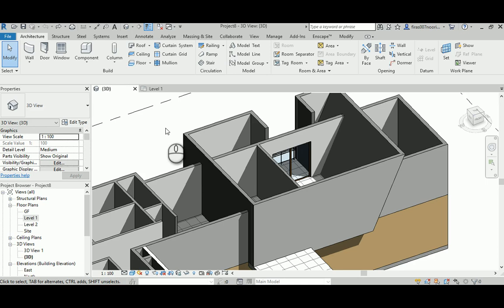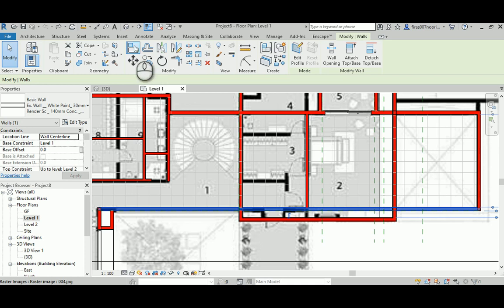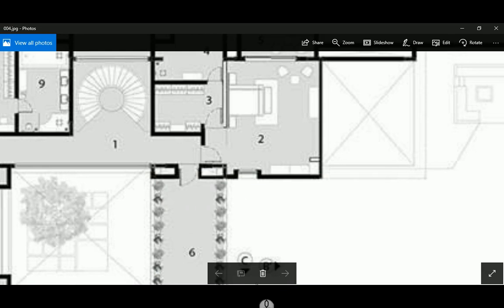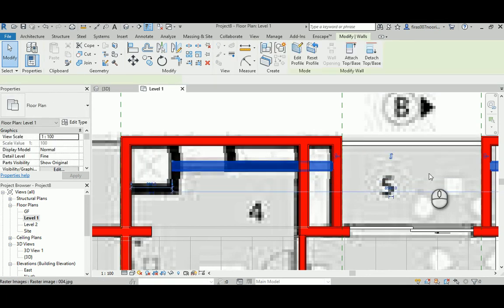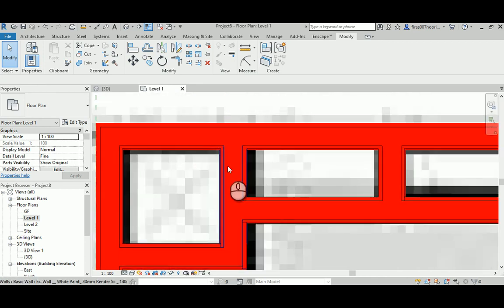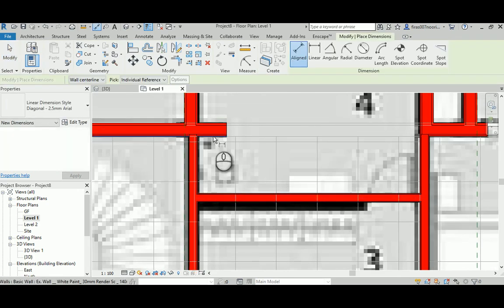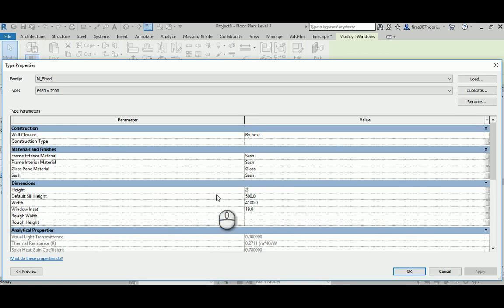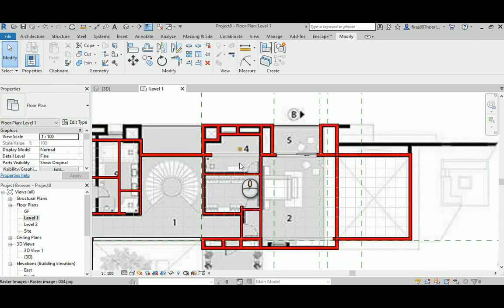Revit Villa No. 1 _ Step 8 _ Finishing the Inclined Mass Exterior and Interior Walls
In this video :

I will complete modeling internal and external walls of the inclined mass that we made in the previous video. I will also add a big new window facing the courtyard.

Best Regards,